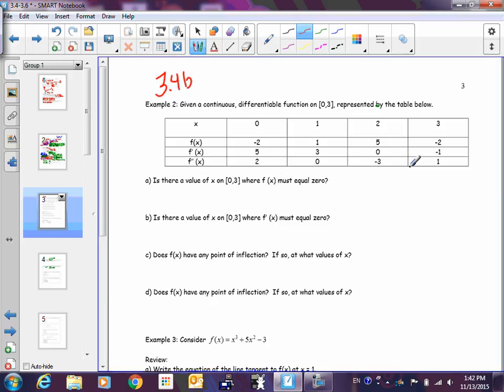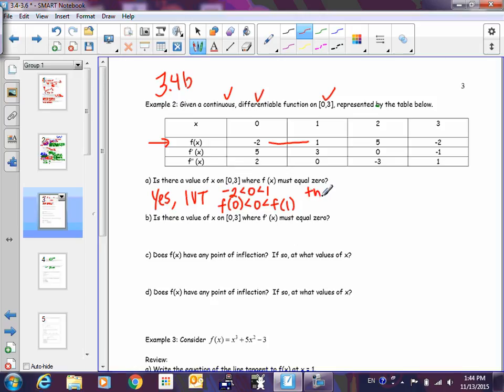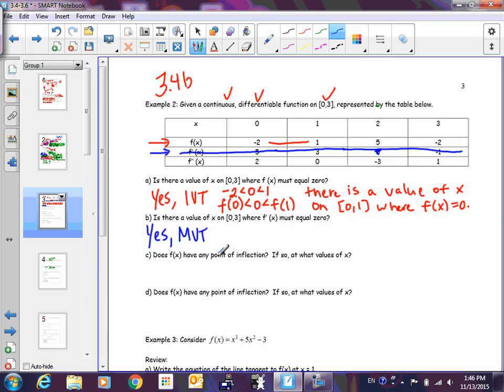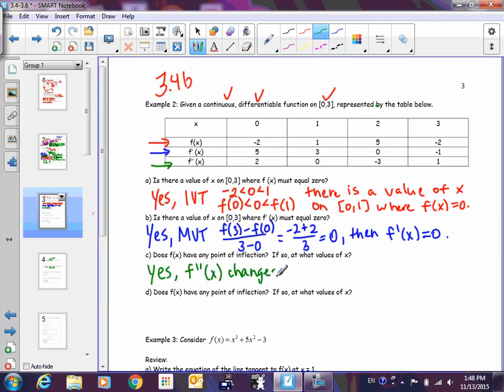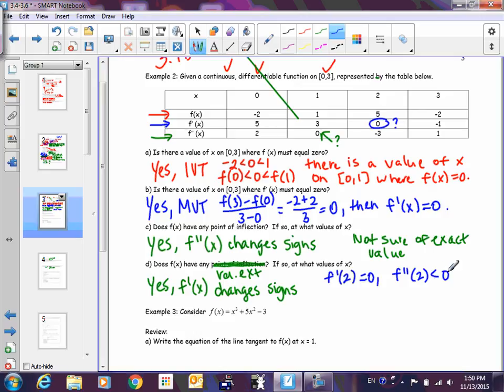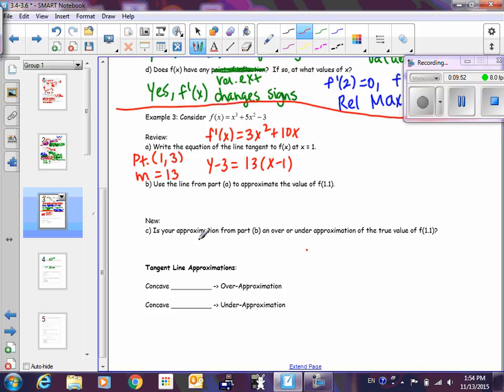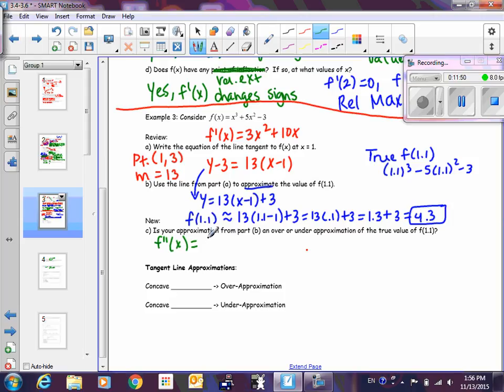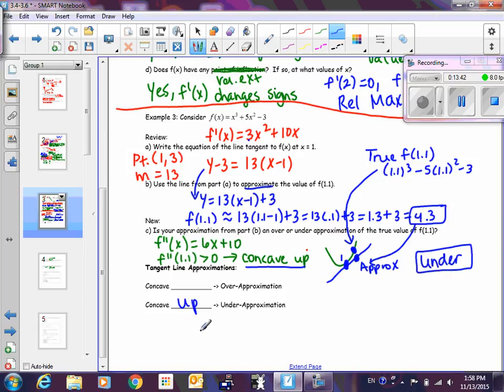Calculus 3.4b More Concavity